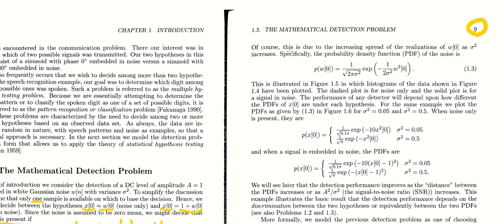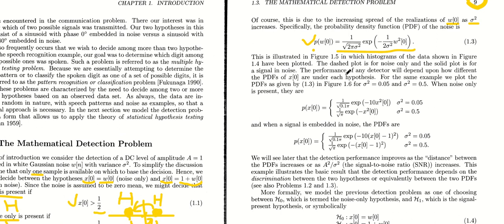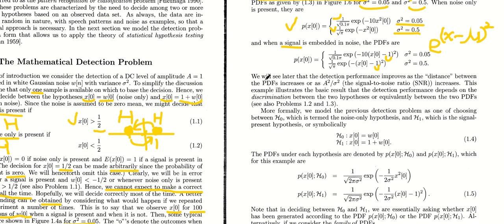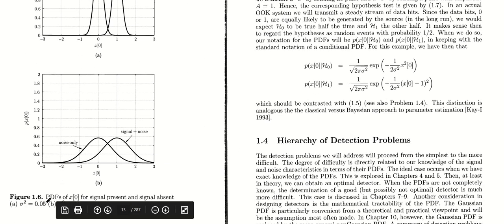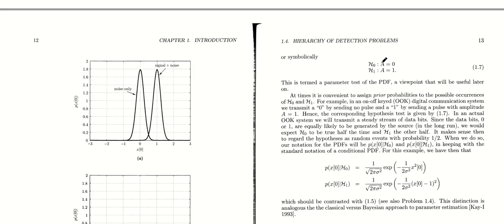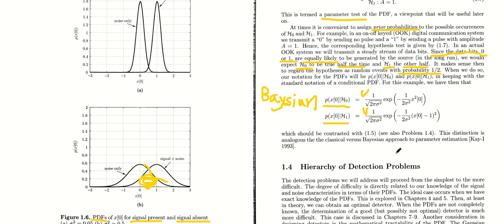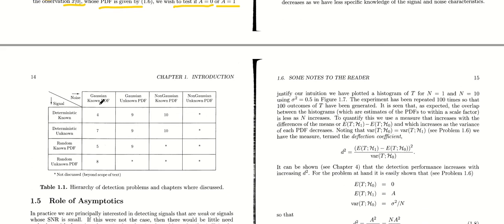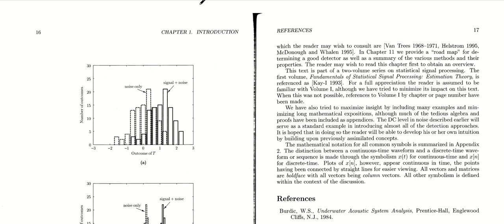NTHU COM 5232 Detection and Estimation Theory 2023/02/15 - 2